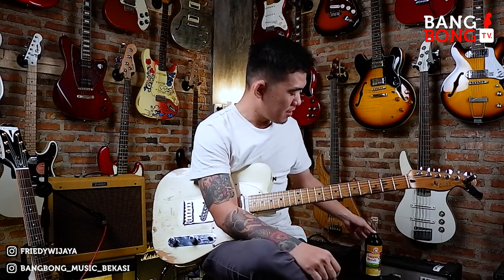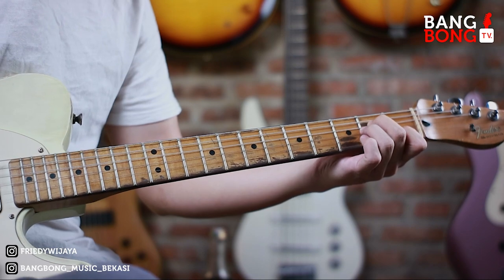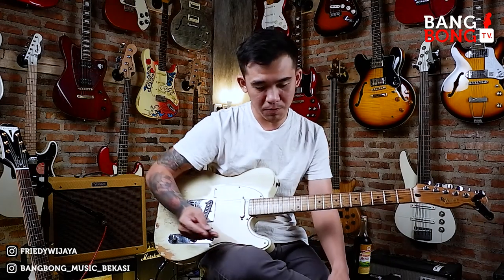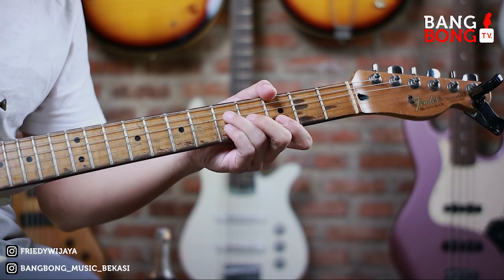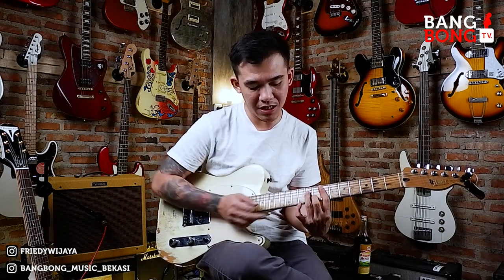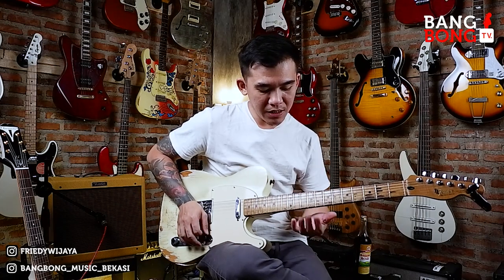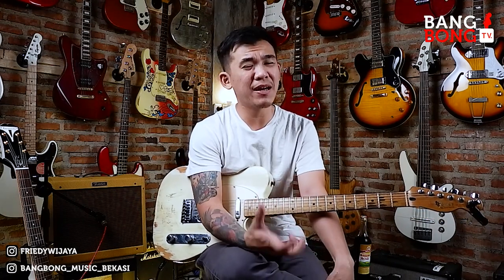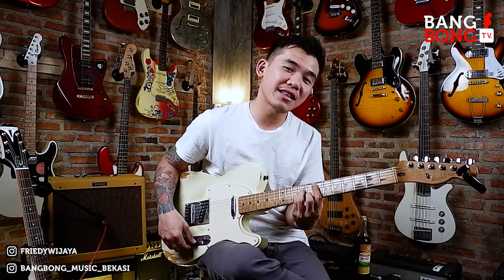TUTORIAL CARA BERMAIN GITAR ALA JIMI HENDRIX,JOHN MAYER STYLE - FRIEDY WIJAYA